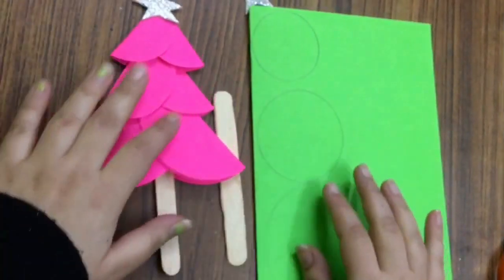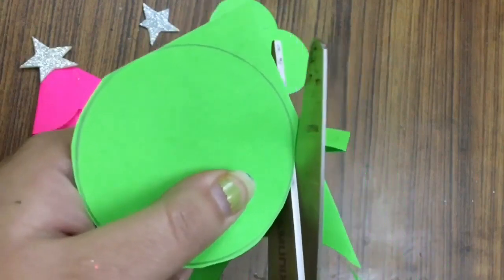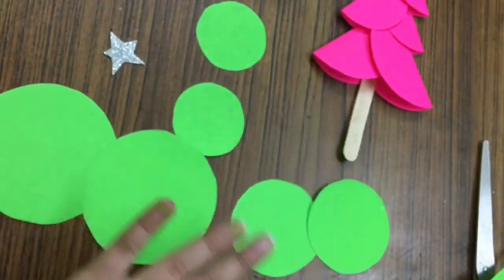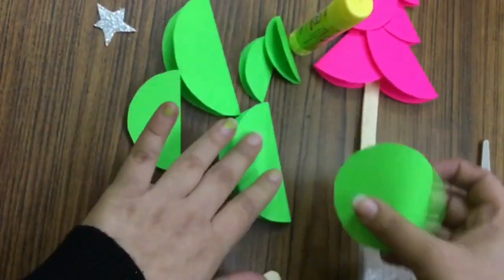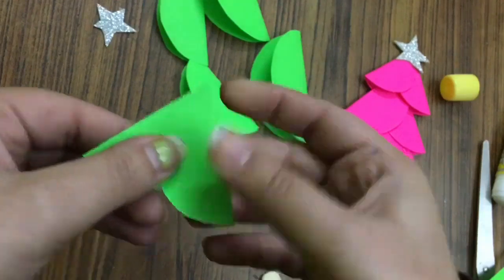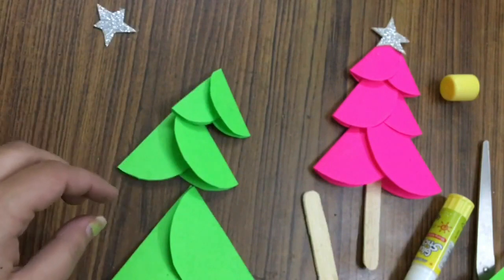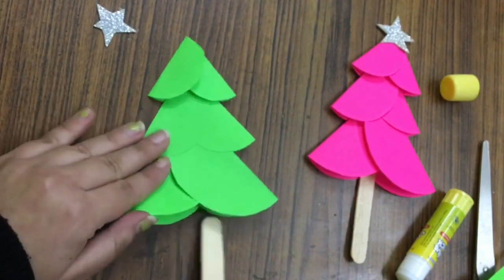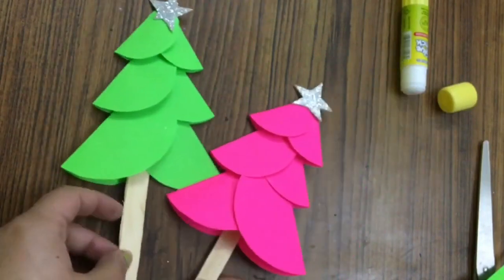Christmas Tree Activity | Class K.G.